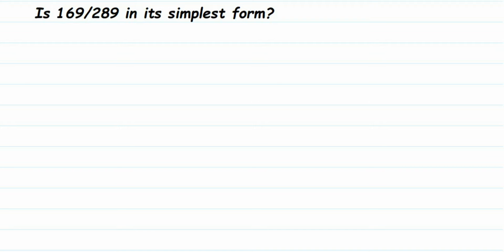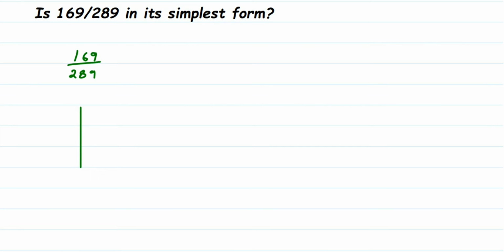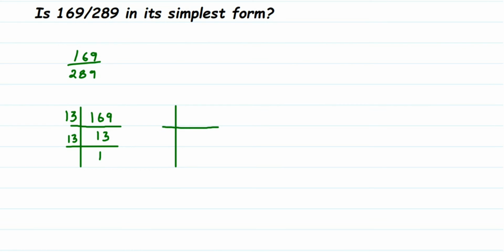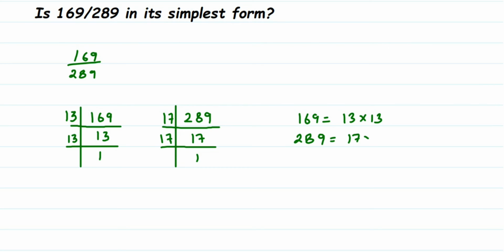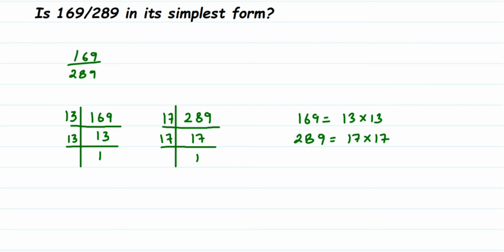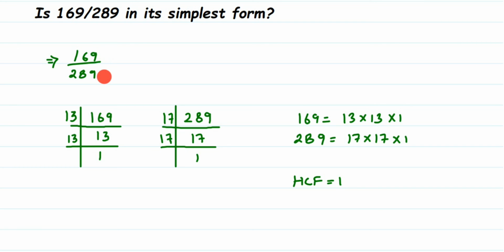Is 169/289 in its simplest form?( Simplest form of fraction).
Is 169/289 in its simplest form?